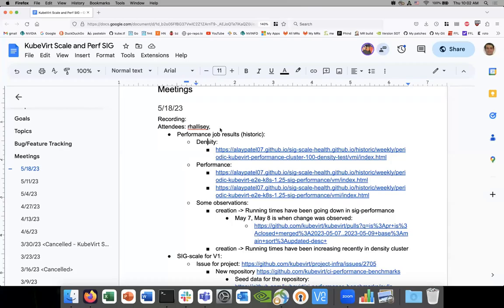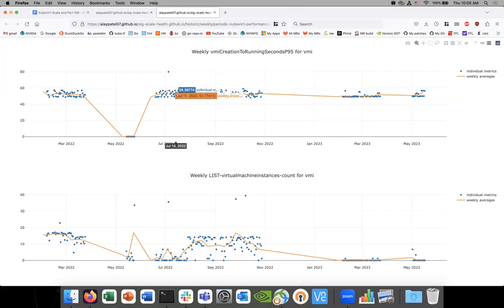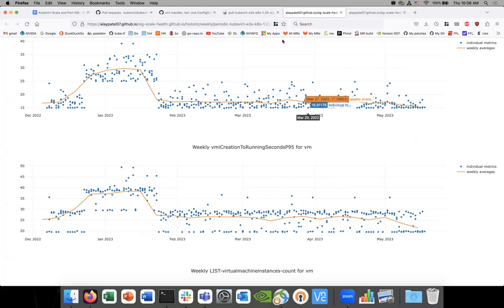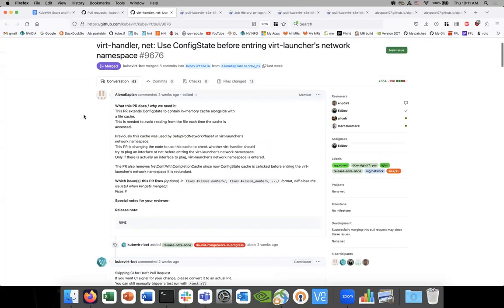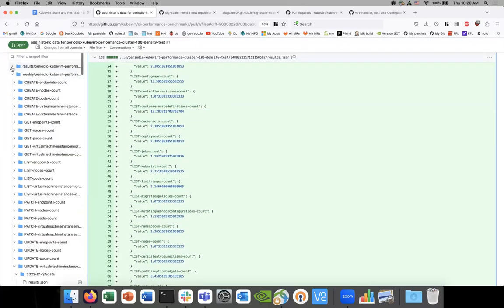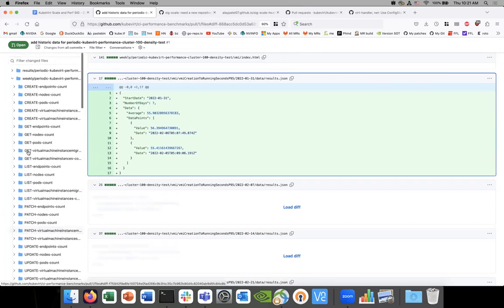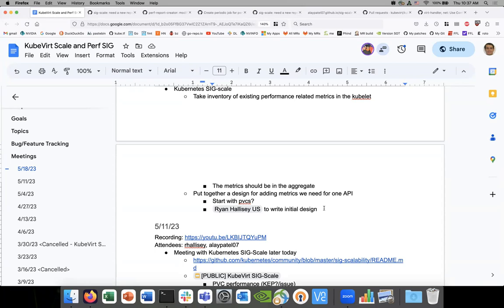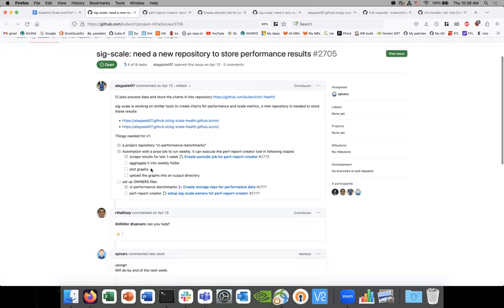SIG - Performance and scale 2023-05-18